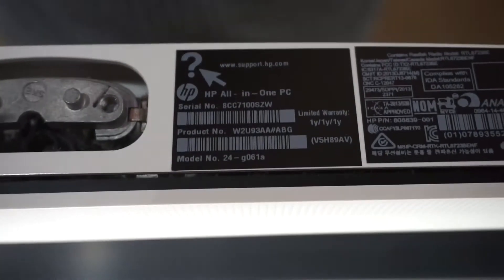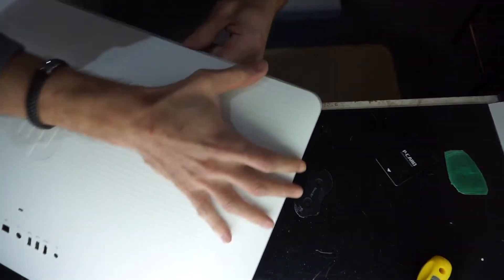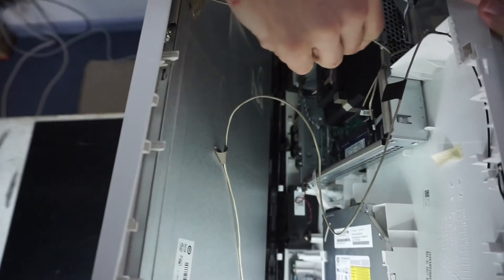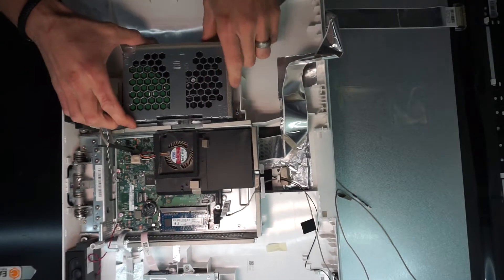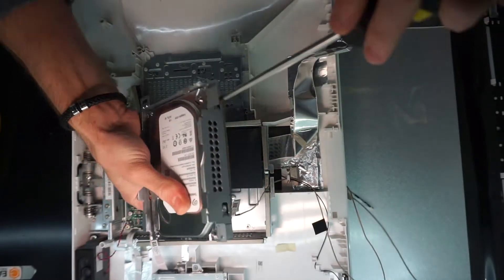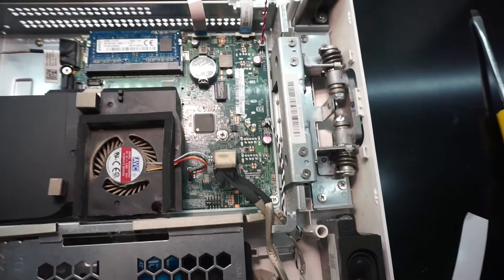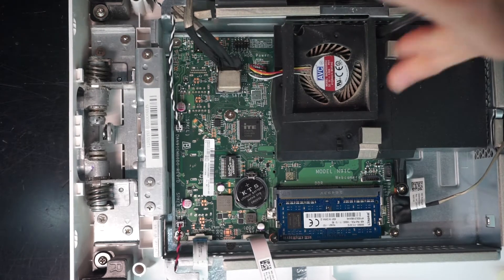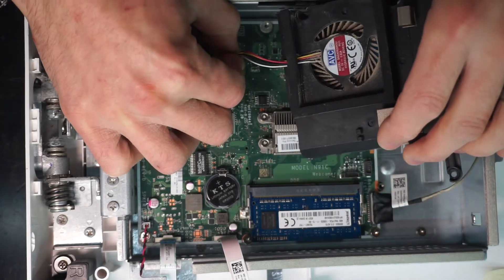HP All-in-One 24" g061a Disassembly and hard drive upgrade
In this video i am tearing down a HP All-in-One - 24-g061a

This is to replace the hard drive and inspect some other parts in there